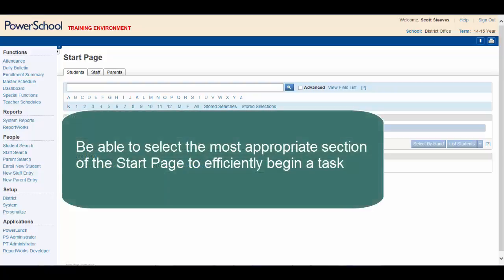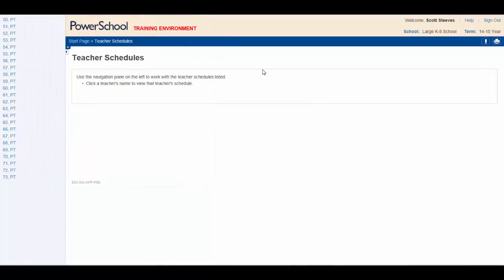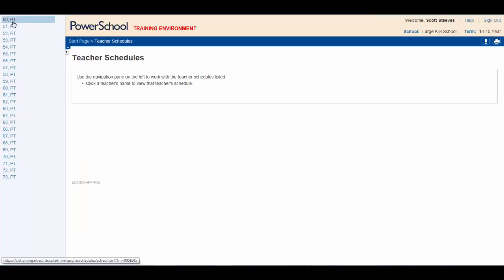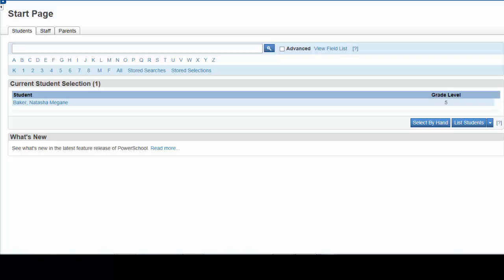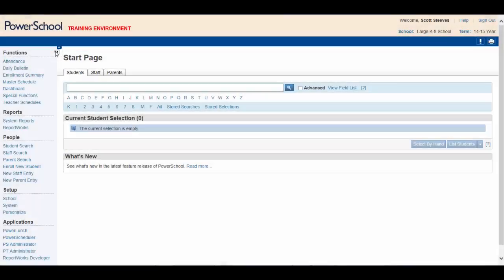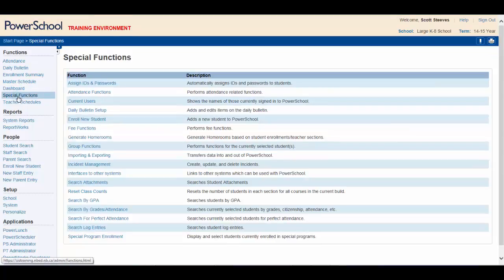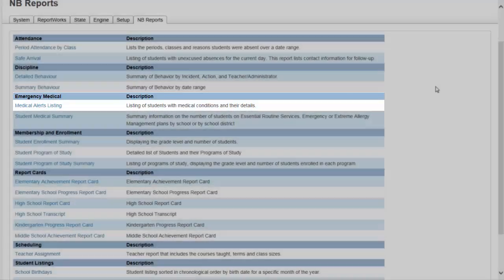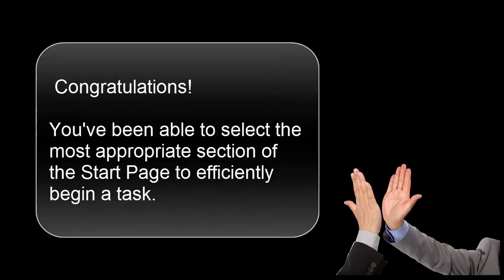Exploring the Start Page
Description:
Select the appropriate section of the Start Page to begin a task